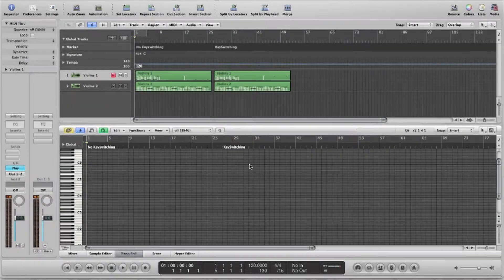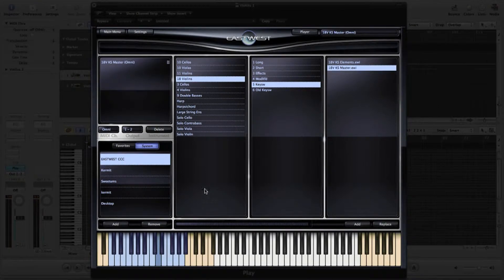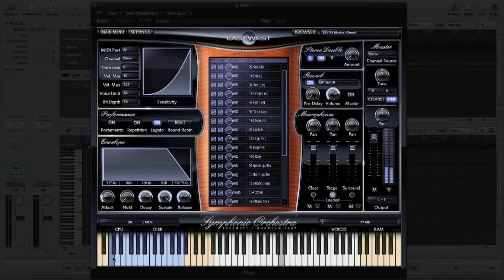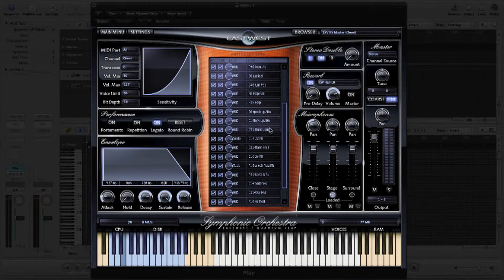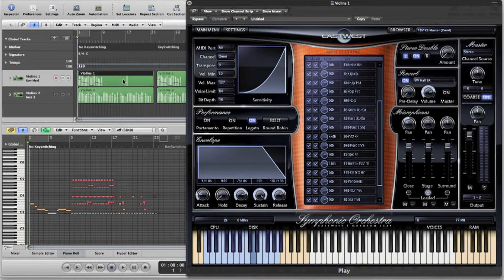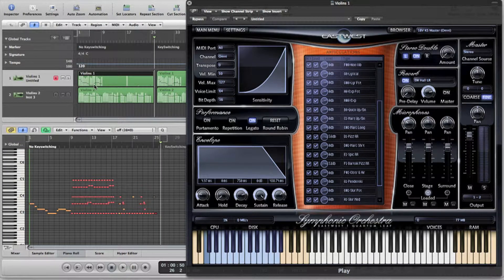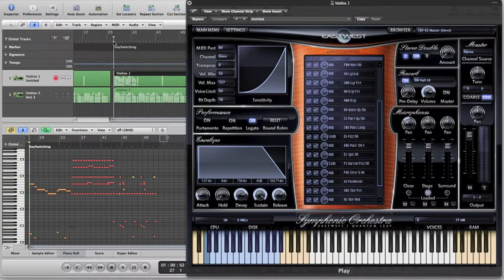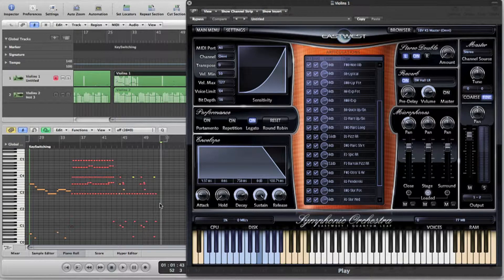Keyswitching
A demonstration of the concept of keyswitching in a digital sampler.